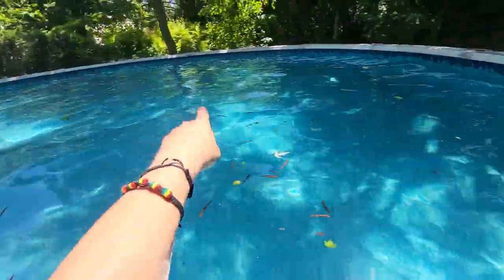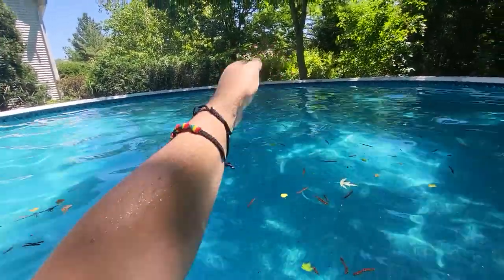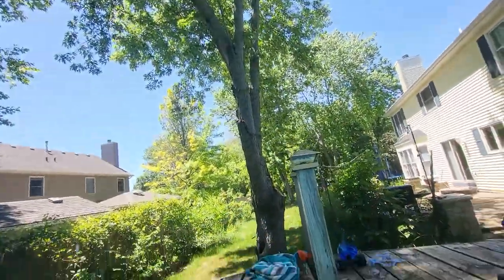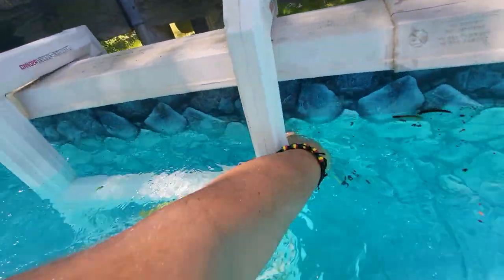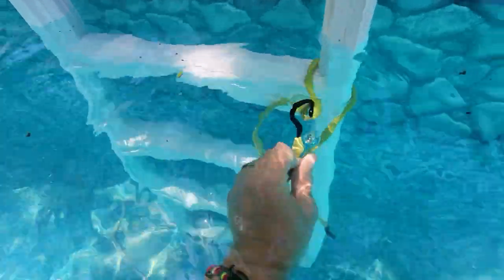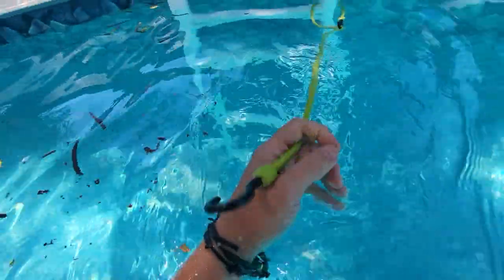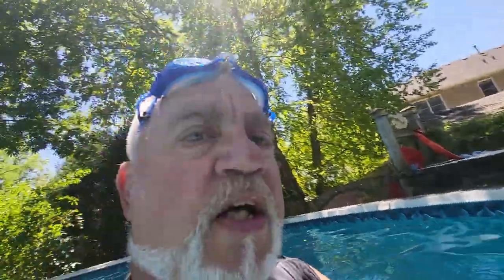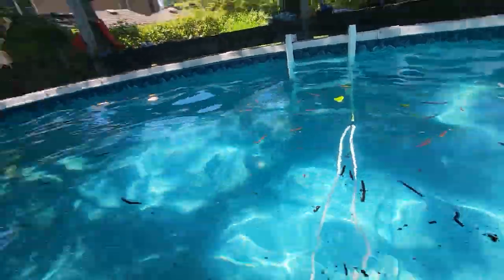Triathlon Training: Clever Trick for Lap Swimming in an Above-Ground Pool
MUSIC CREDITS !